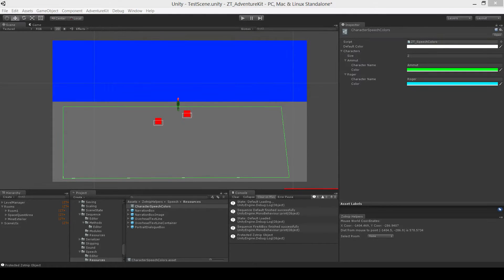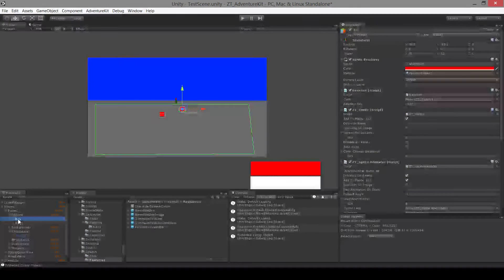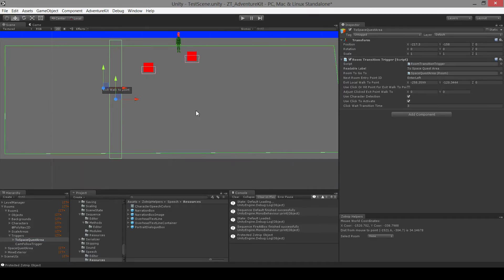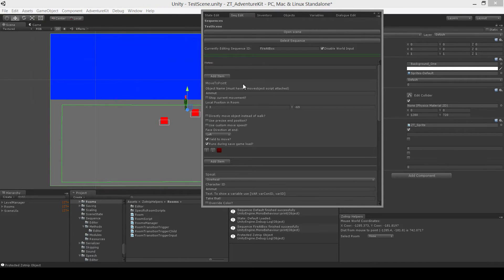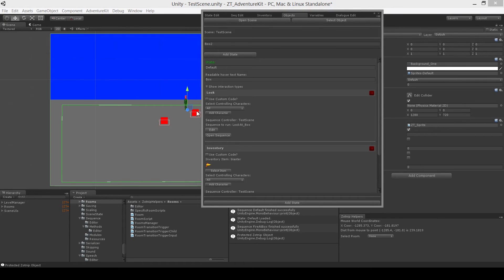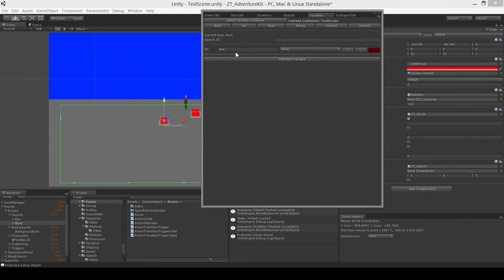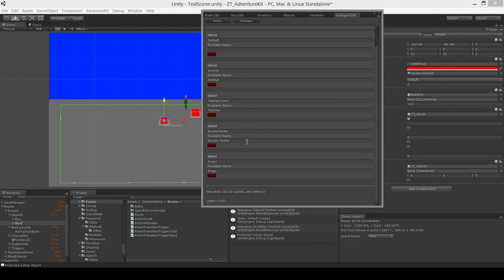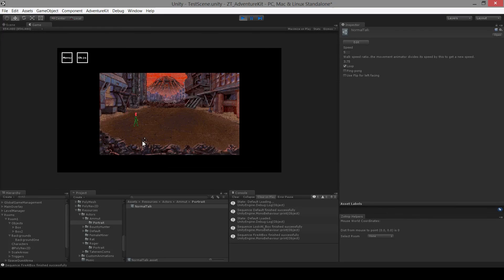Zotnip Point and Click 2D Adventure Framework for Unity overview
An overview of my 2D point and click adventure framework for Unity3d.

The framework is not available currently to the public, but is used for my game, Bik - A Space Adventure that has been released on Desktops (steam) and Mobile (iOS and Google Play).